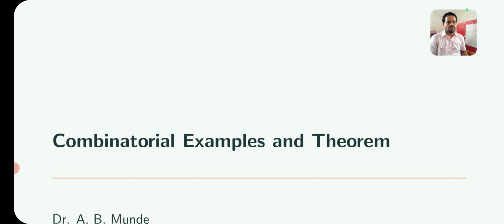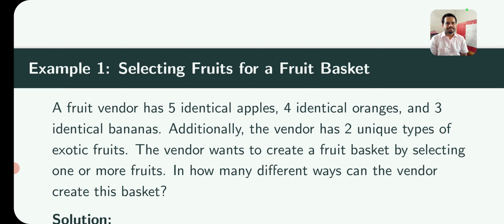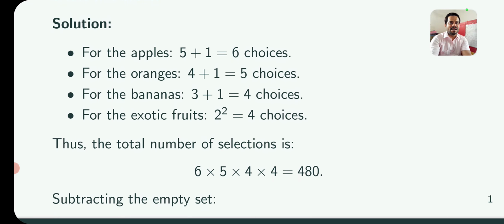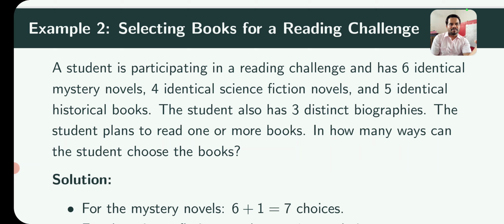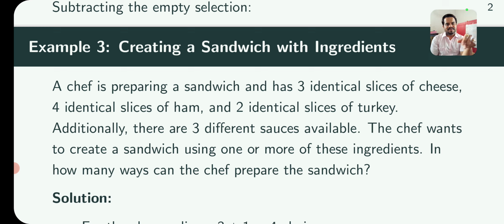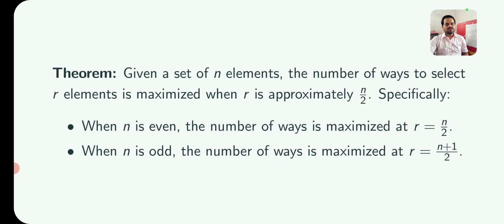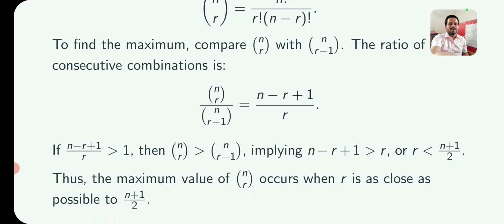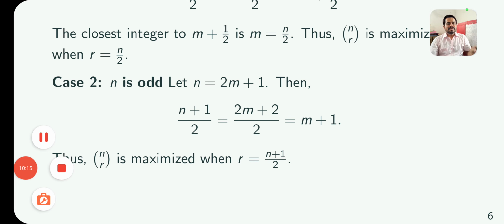Continue on examples on combinations